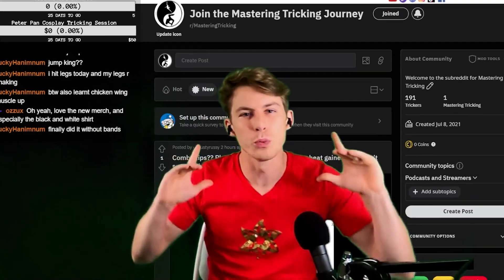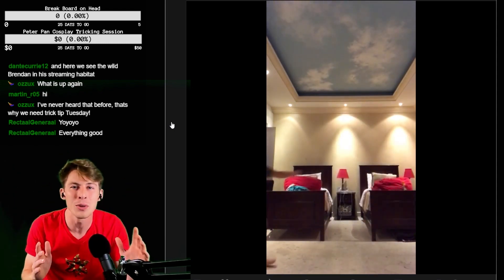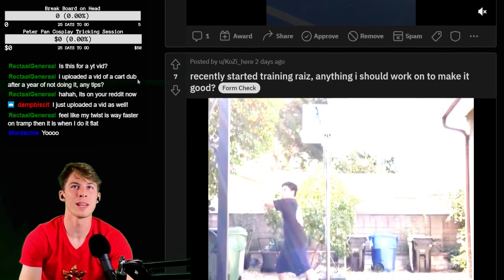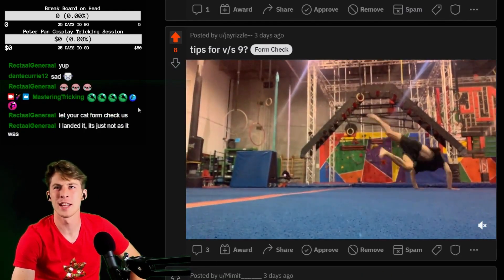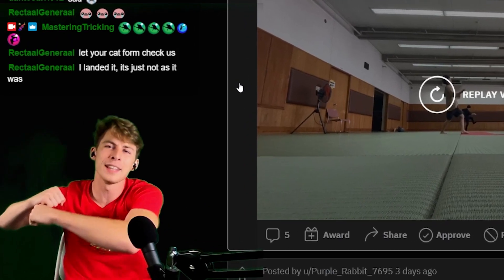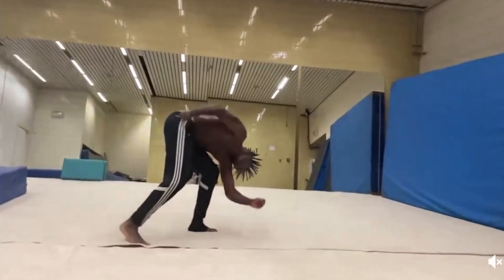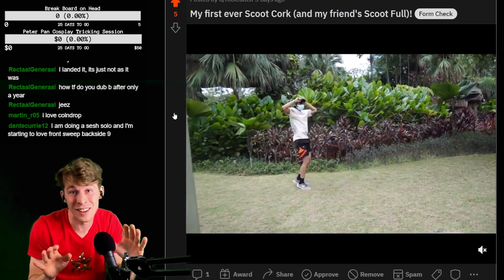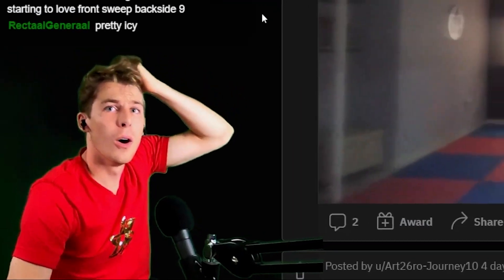How to Stop Falling on YOUR TRICKS | Trick Tip Tuesday